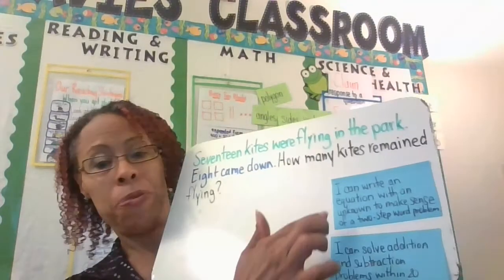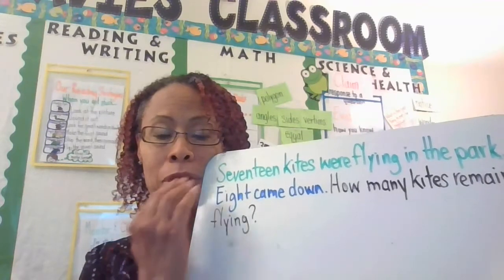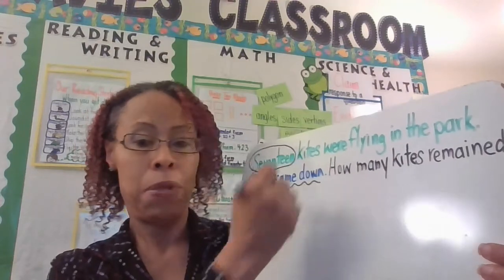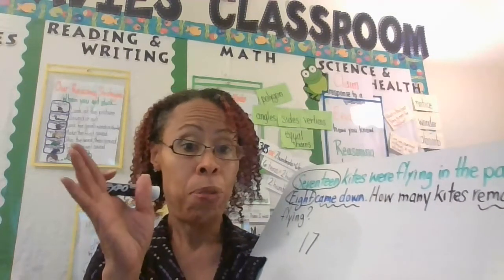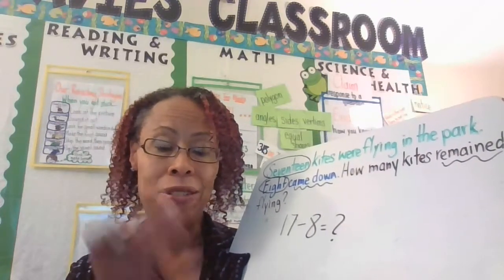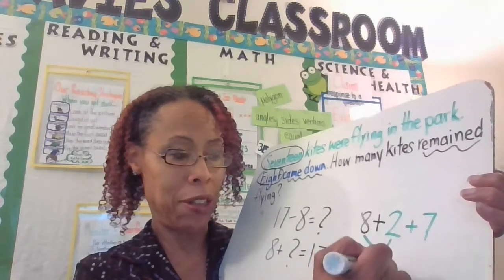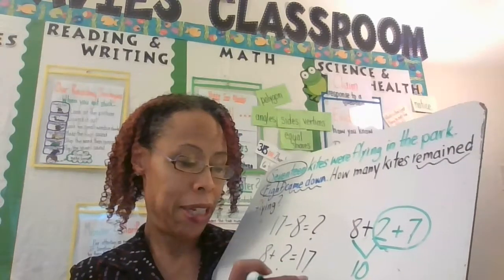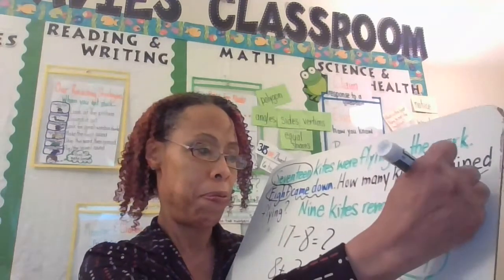Two-Step Subtraction 17-8